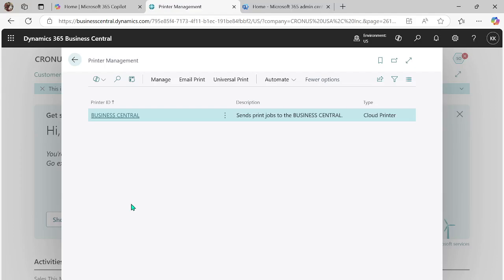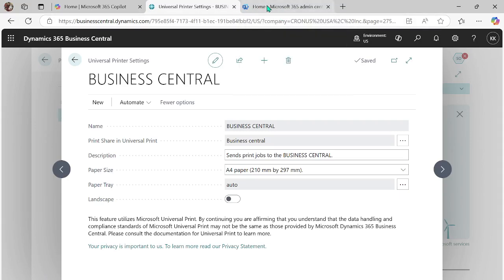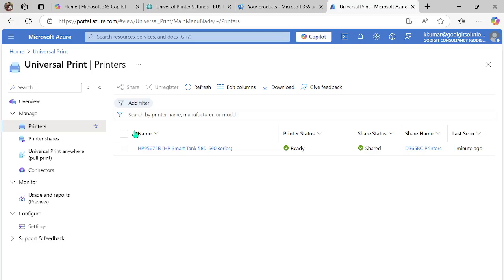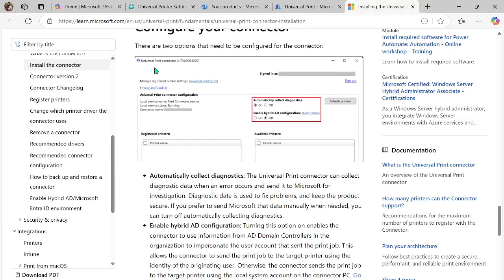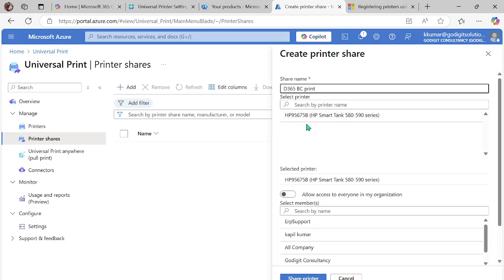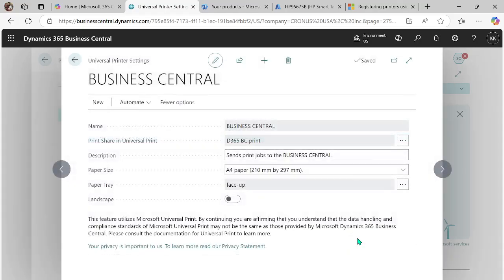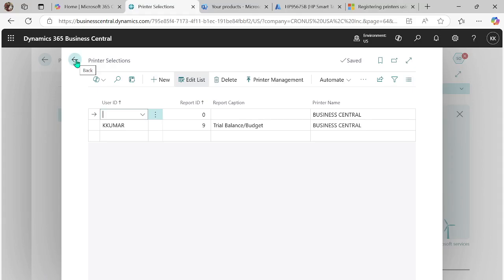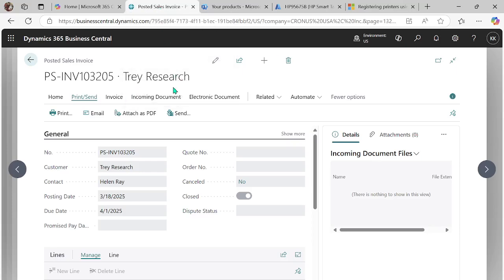Integration of Universal printer with Business Central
1. Purchasing License of Universal print
2. Assigning the license to the users
3. Linking local printers with Azure using connectoer
4. Link Universal Printers with Business central